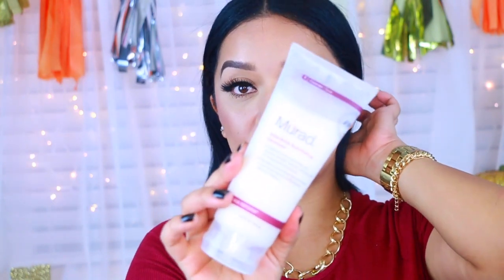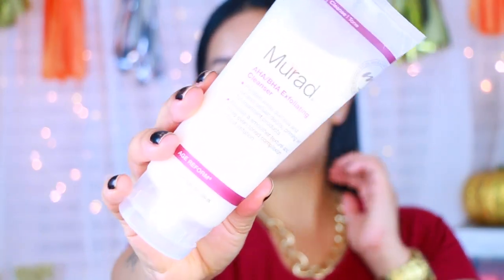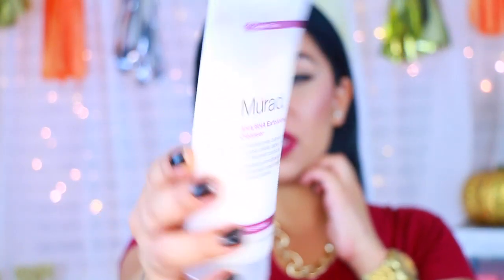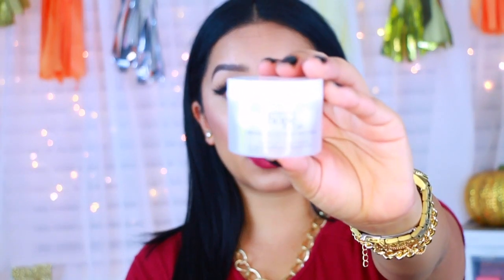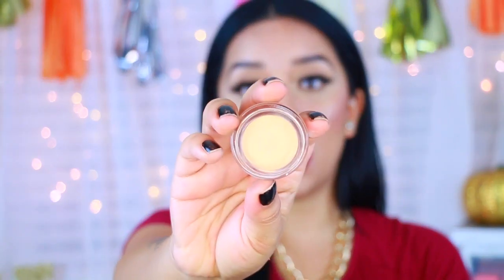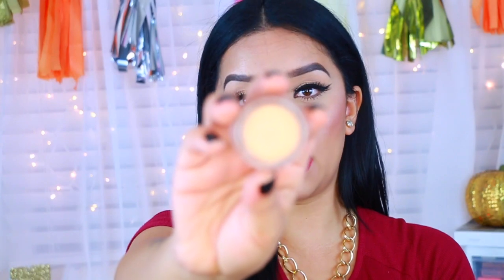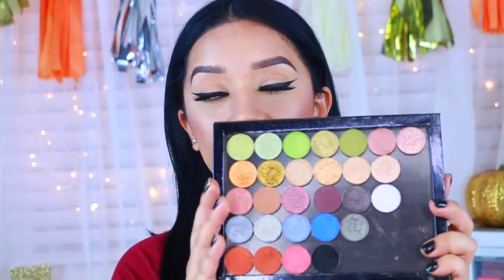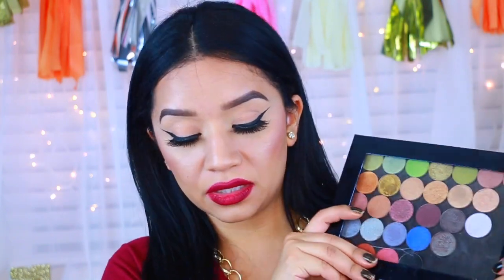October Favorites!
OPEN ME!♥
Hey guys! (WATCH IN HD!) here is another October favorites video! what were your favorites? share them with me!

Like my nails?! I use the style "Squaletto" and the color "Wysteria"

*Products Used*
Murad AHA and BHA Exfoliating Cleanser
Philosophy Renew Hope in a jar
Thayer's Rose Petal WitchHazel Alcohol Free Toner- her is where I bought mine!

Loreal Carbon Black mascara & Telescopic Mascara
Makeup Forever Matte Velvet #51
Maybelline Color Tattoo "Just Beige"
Batiste Dry Shampoo
Beauty Junkees 8 piece eye brush set link to purchase them up above!
FAQ:
What lens do you use?